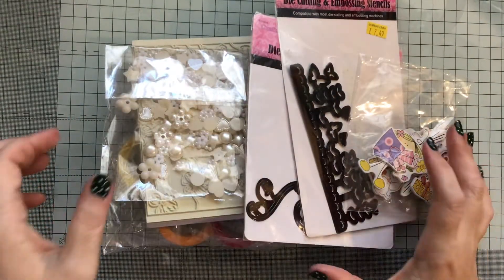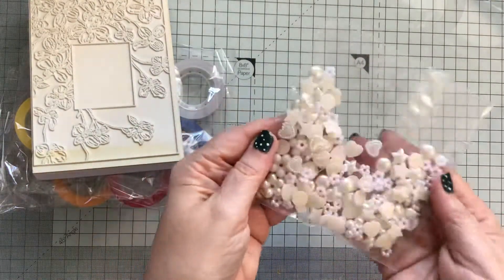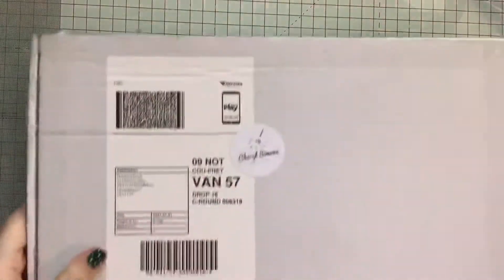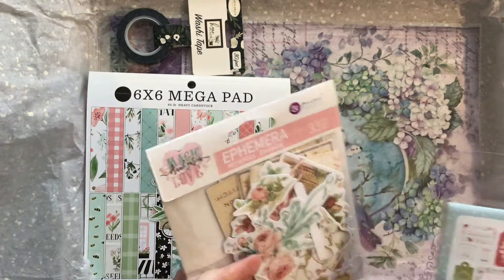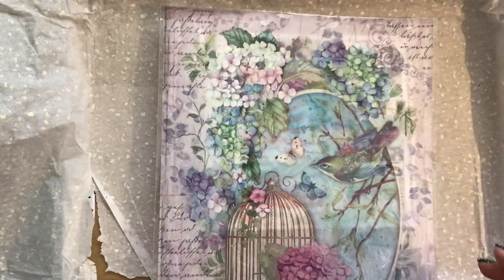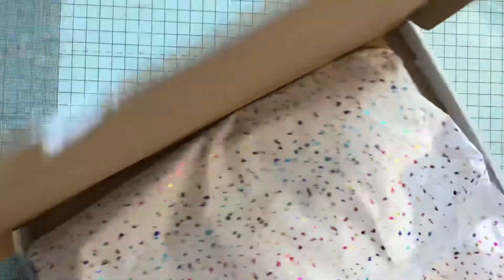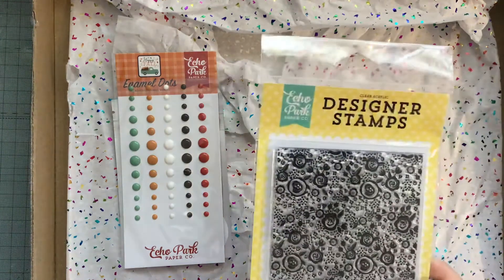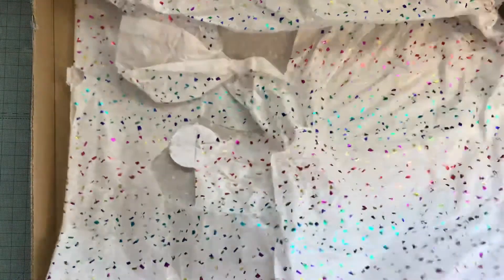Facebook destash purchase